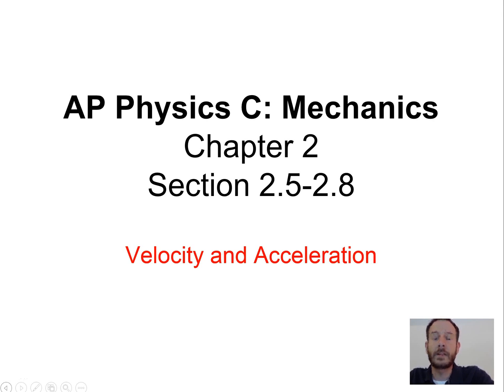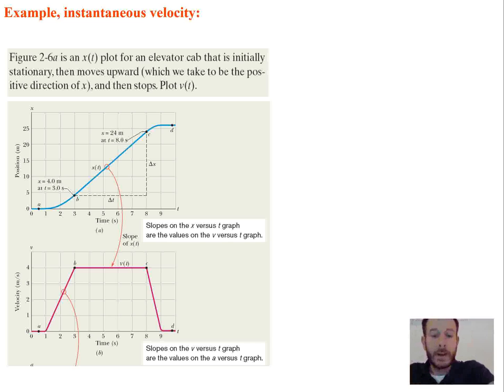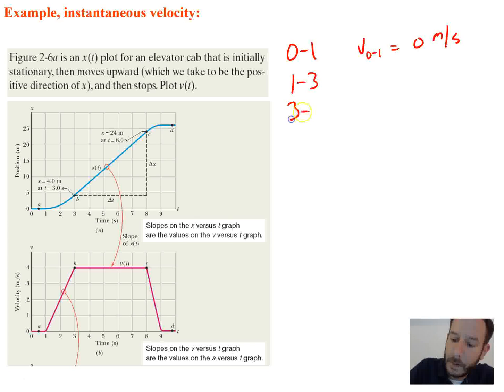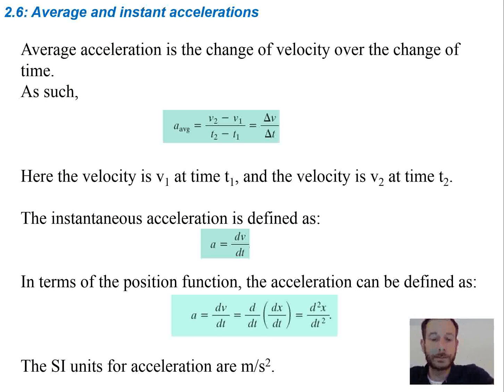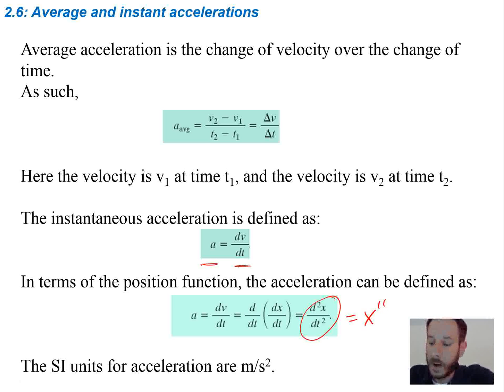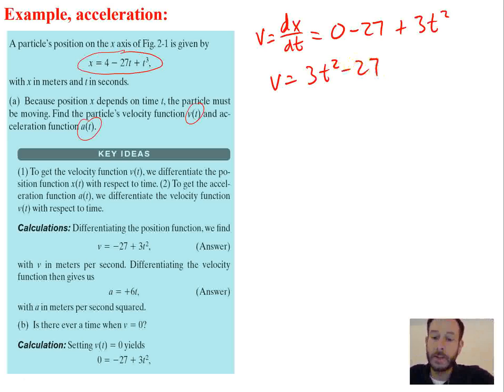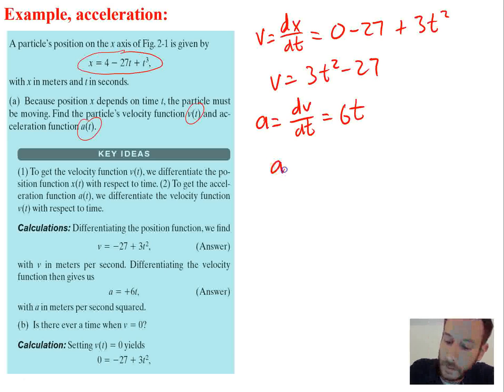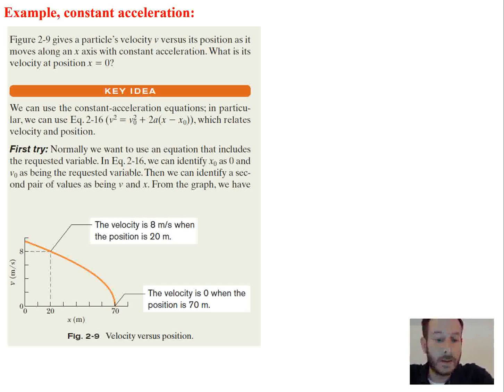Mechanics 2.3 (1D Motion)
One Dimensional Motion
Chapter 2.5-2.8
Instantaneous velocity and averageacceleration